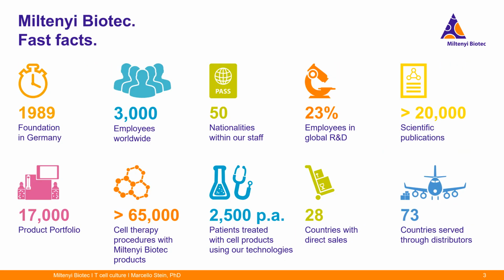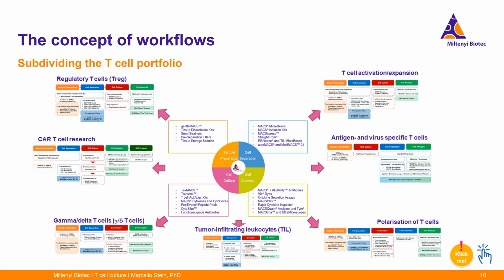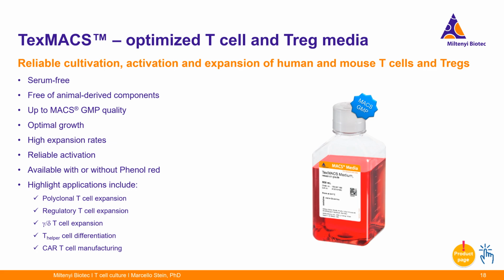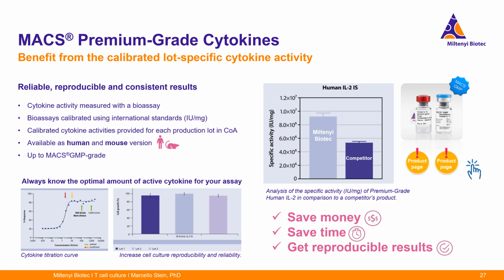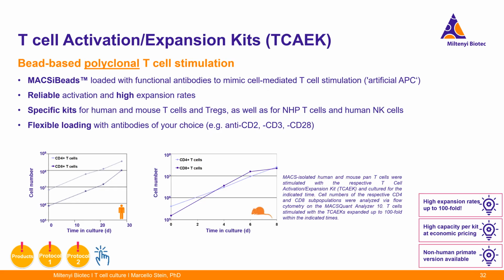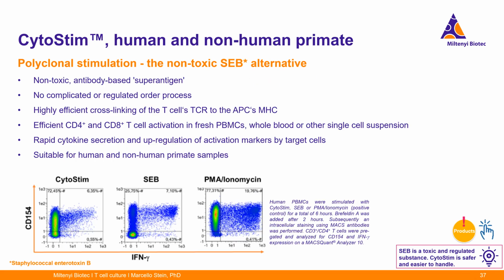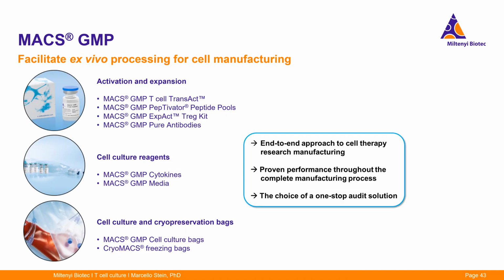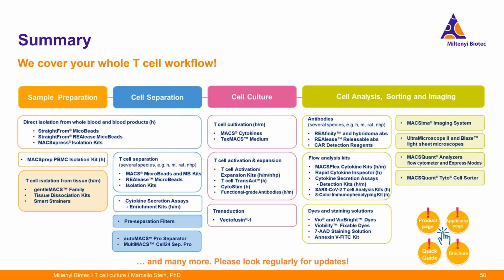T cell culture - Fine-tuning your T cell research workflow step by step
Presented By: Dr. Marcello Stein

Speaker Biography: Marcello Stein Ph.D. received his doctoral degree in immunology from the University of Erlangen-Nuremberg, Germany in 2011. After two years of post-doctoral studies at the Department of Immune Modulation at the University Hospital Erlangen, and three years as Product Manager Life Science at Peqlab Biotechnologie GmbH and VWR International AG, Dr. Stein joined Miltenyi Biotec as Global Product Manager and Group Leader Immunology T cells in the marketing department. His team focuses primarily on the T cell research product portfolio and covers amongst others workflows for CAR T cell research, antigen-specific T cells and regulatory T cells.

Webinar: T cell culture - Fine-tuning your T cell research workflow step by step

Webinar Abstract: Cell culture is key for efficient and reliable T cell workflows, be it activation/ and expansion, T helper cell polarization, CAR T cell research, regulatory T cell culture, or any other. In this webinar, we take a detailed look at optimizing T cell culture experiments. We’ll introduce product solutions specially tailored to T cells and show you results for different applications. You think your culture media or cytokines and activation reagents might need an upgrade, either for your research experiments or because you’re looking for an option to translate your results into GMP-compliant conditions? This webinar will have the insights you need. There will be time for questions and discussion after the 30-minute presentation.